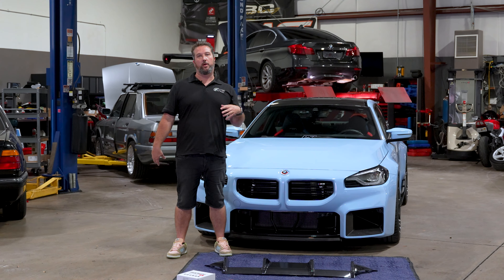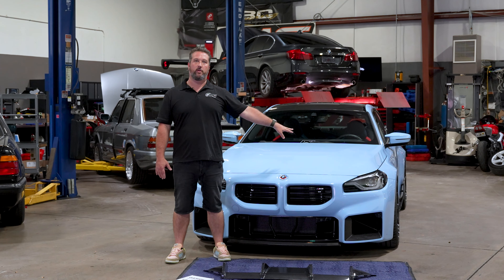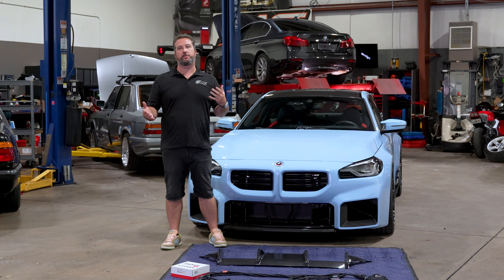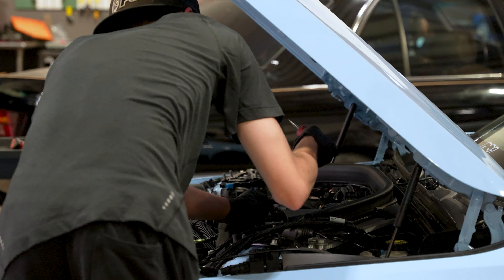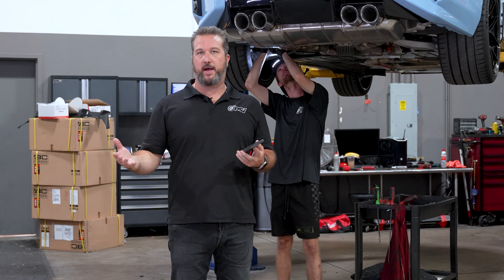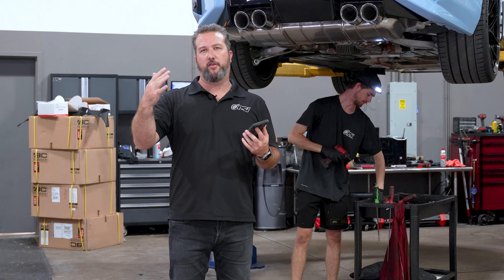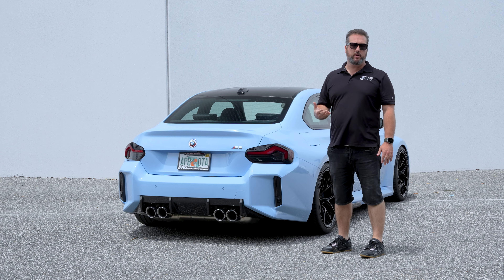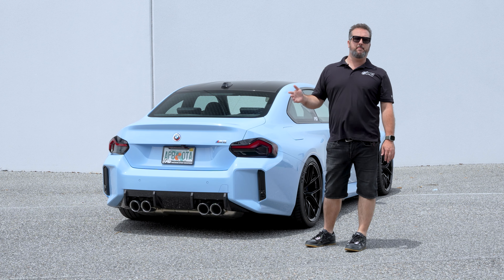Adding 100+ HP in 1 Hour to the G87 M2!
The S58 platform has been a proven powerhouse since its original release in the X3M. The only thing holding many owners back from unleashing the true potential is the unlocking process of the DME. With the help of the DAHLer ECU module, the lengthy process of removing the DME and sending it overseas is negated! Paired with the DAHLer exhaust valve controller and our PSI G87 Midpipe, this whole combo helps release the true sound and potential of these S58s.

DAHLER BMW S58 ENGINE PERFORMANCE TUNER FOR THE M2/M3/M4 X3M/X4M

DAHLER EXHAUST FLAP / VALVE CONTROL MODULE WITH REMOTE CONTROL

PSI HIGH FLOW NON-RESONATED MIDPIPE FOR 2023+ BMW M2 (G87)

Socials 🔗